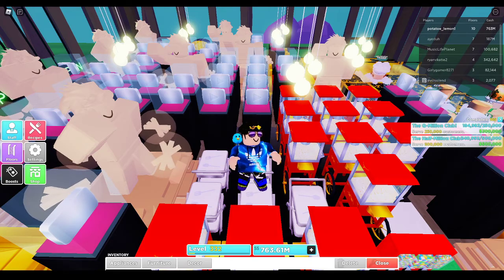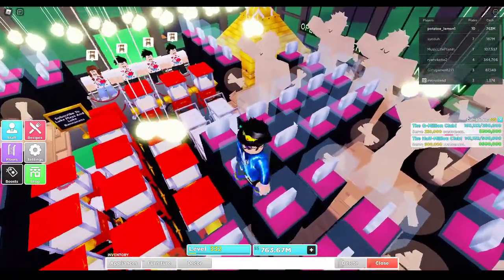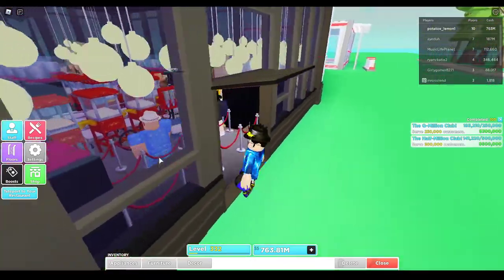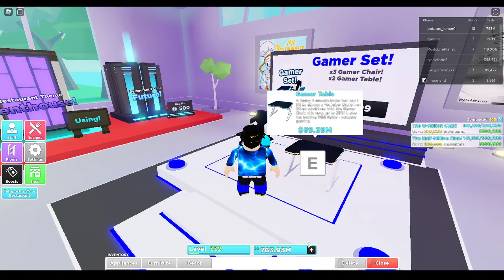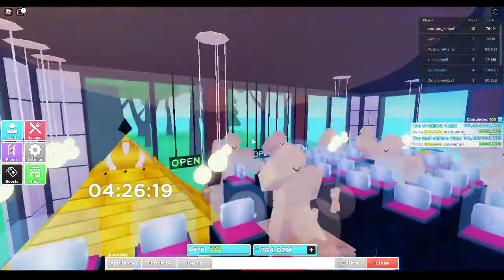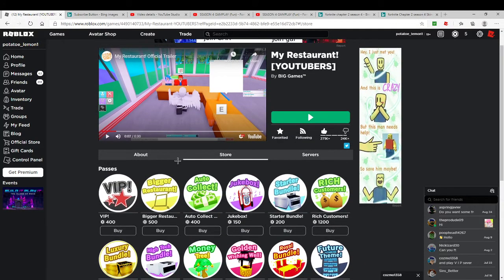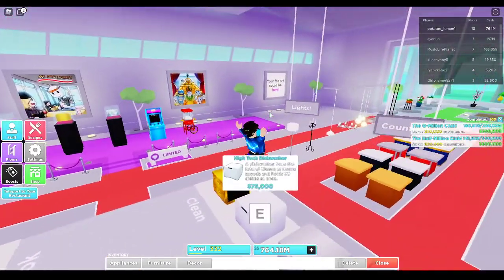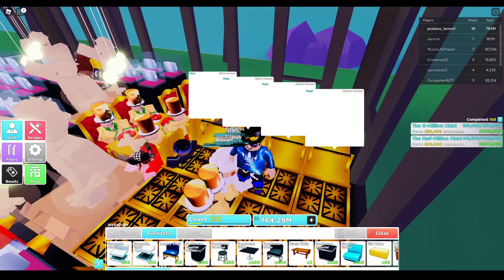EVRRYTHING YOU NEED TO KNOW ABOUNT THE NEW UPDATE IN My Restaurant (ROblox)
Fortnite Channel aka my first channel

Follow My 2 account on roblox aka My alt

Games i Made on Roblox
Cherry Simulator
my 2 accounts Games
Moeny Simulator